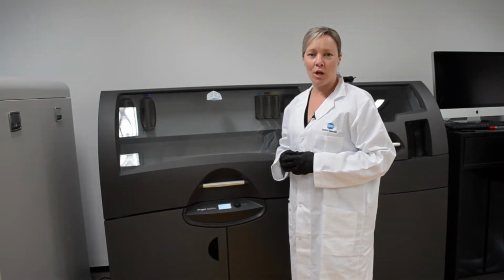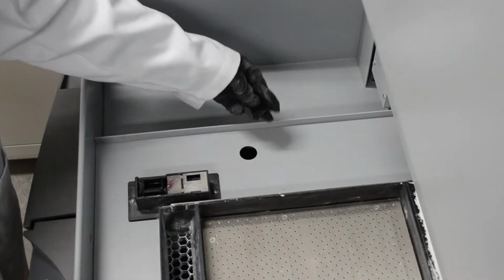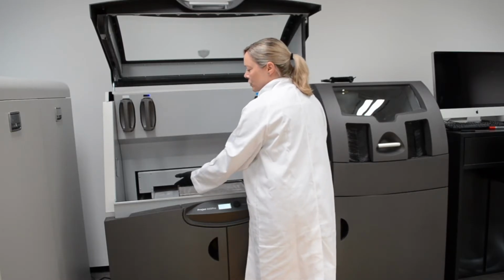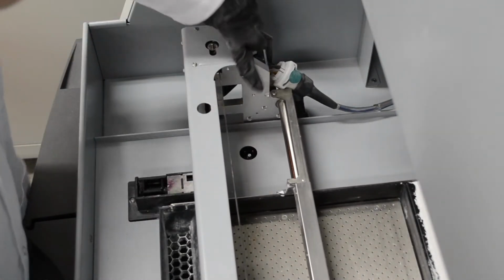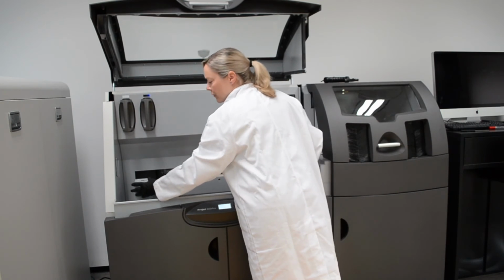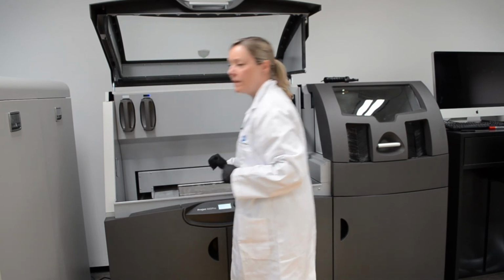Konica Minolta Projet 660 Slow axis lubrication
Over time core will build up in the Slow axis bearing of the projet 660.
Regular maintenance will assist to ensure optima performance and print quality.
The 3D print software will prompt when this maintenance is required
or when you receive an Error 2303-0